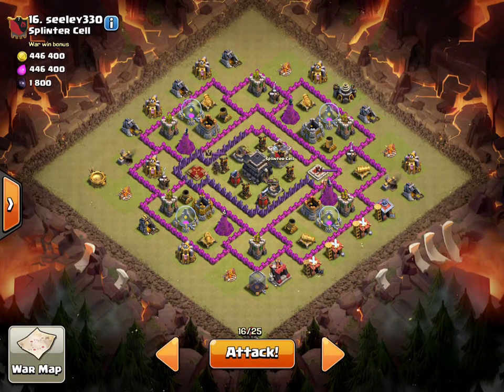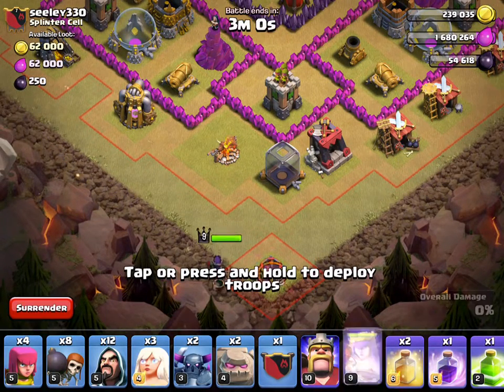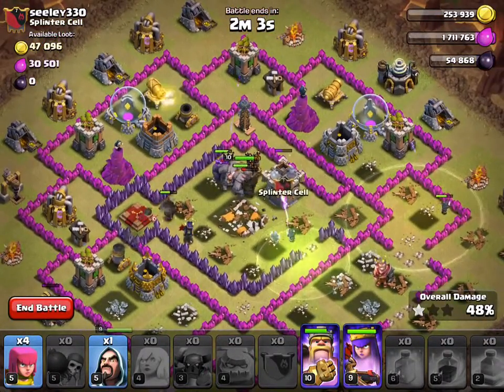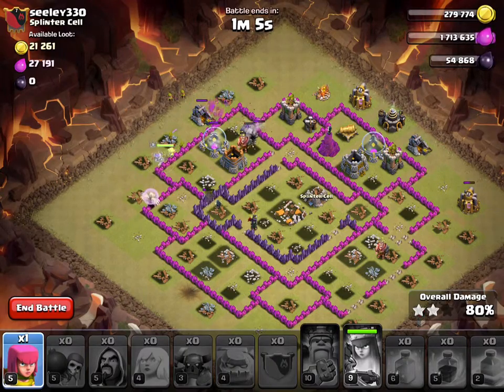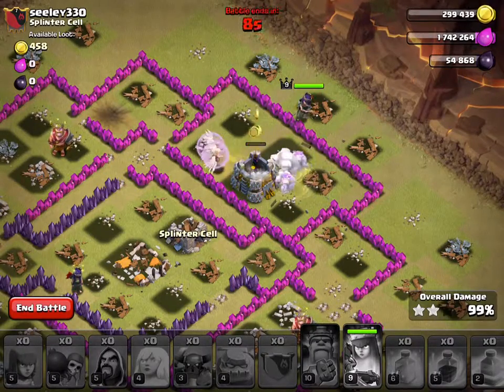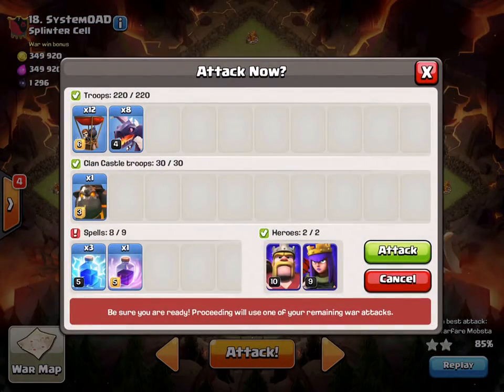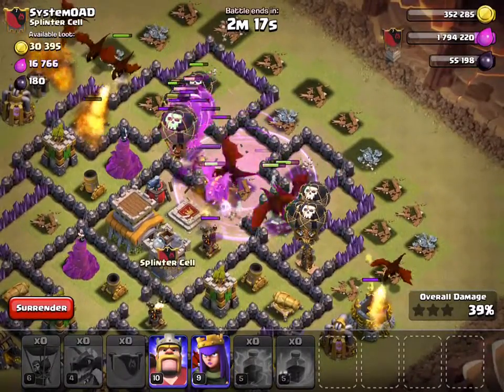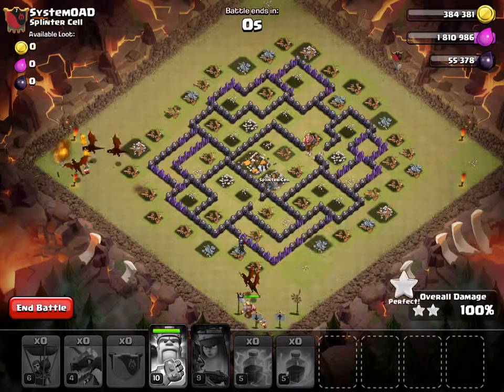Clash of Clans | TH9 | 3 Star Attacks using GoWiPe / Queen Walk and Lavadragloon (Live)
This episode shows two clan war attacks, the first a three star attack using GoWiPe with Queen Walk, and the second using Lavadragloon; both attacks use no dark spell factory as it is currently upgrading.